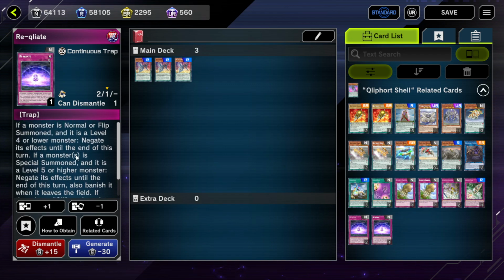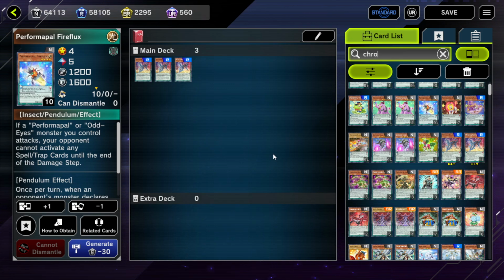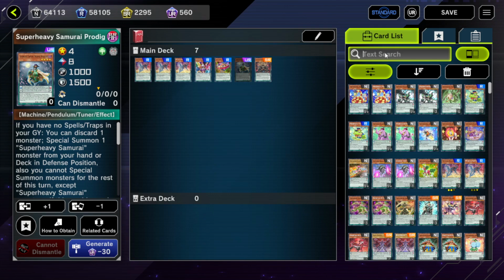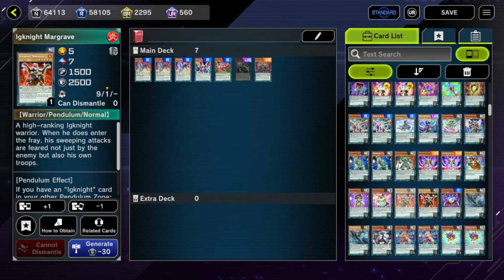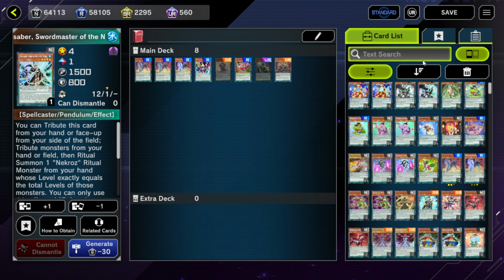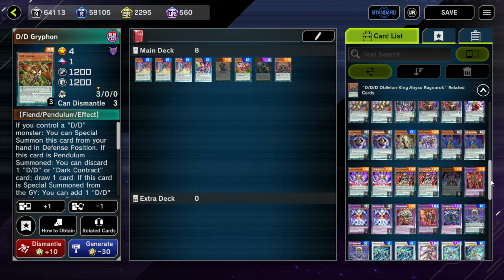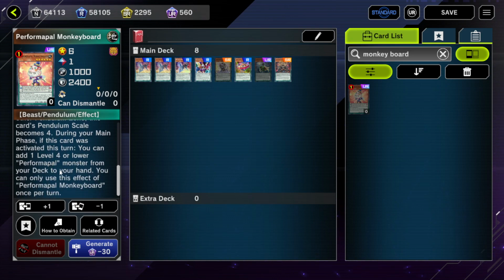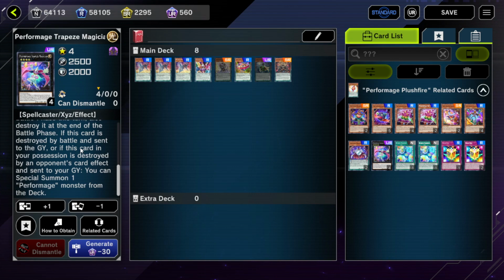The Current State Of Pendulum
This doesn't even include the issue of new players needing to learn pend mechanics... but mostly just the state of pendulum as a whole
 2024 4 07